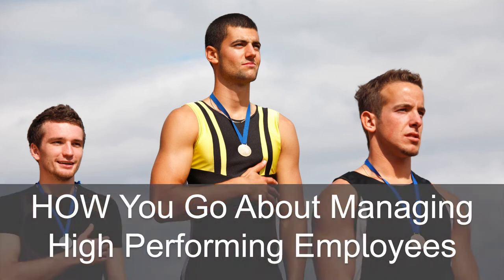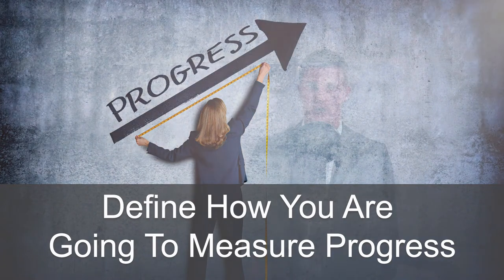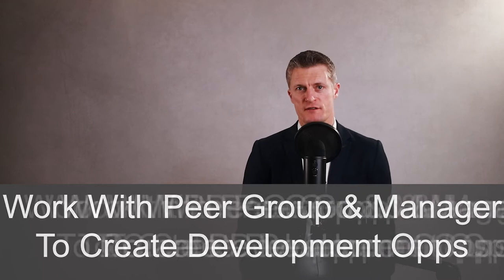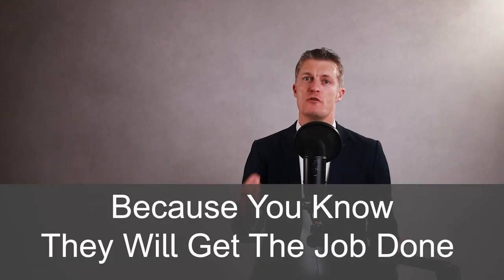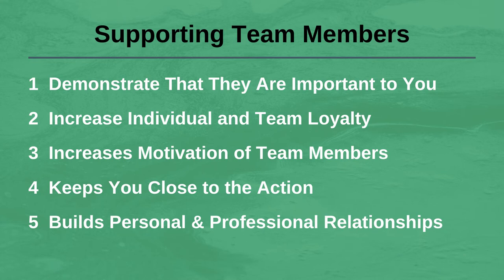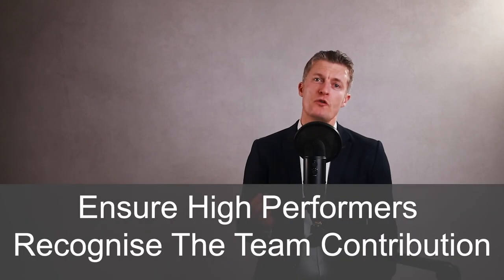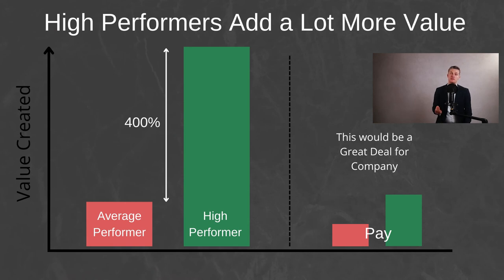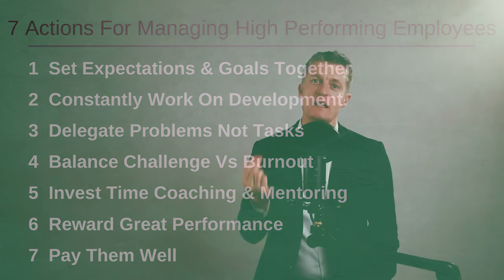7 Actions For Managing High Performing Employees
How you go about managing high performing employees is every bit as important as having high performers on your team.  High performing team members add that secret sauce to the team, help drive the rest of the team further, and are a key part of the team delivering great results.

I take you through 7 actions I have found to be super important in managing high performing team members.

When thinking about managing high performers, setting expectations and goals together is a great starting point. Getting their input drives ownership of their goals, which in turns improve performance against those goals.

High performers at work also need to be constantly developed to make sure you can keep them in your team for as long as possible. So constantly work on development. This is the best way for how to retain high performing employees. A great example is innocent drinks which have 70%+ of the HR team focused on staff development.

What managing a high performing employee, delegate problems not tasks. Problems require the high performer to think, plan, make decisions and implement solutions. Delegating tasks alone doesn’t require them to think, plan and make decisions which is a waste of talent and your time, plus does not development the high performing team member in the same way.

Next, it is important to what out for high performers burnout. High performing employees are the most like to burn out in my experience. As their manager you have to tread the line between keeping them challenged and learning and guard against overloading them with work or pressure.

Investing time coaching and mentoring high performing team members (and all team members) is the best way I know to increase performance of the individuals and the team. You will get back your investment many times over. Plus you can stay close to what they are working on without risk of micromanagement and build better relationships with them.

High performing employees want to be rewarded for what they deliver. Praise, compliments, prizes, and many other forms of reward which are easier to provide than money should be considered.

And finally, you do need to pay high performers well otherwise they will leave. There is high demand for high performing employees so another company will be happy to meet their expectations if you don’t.

High performing employees are a pleasure to work with. They do take every bit as much effort and through to keep them happy as other staff and it is twice as important that you take the time to keep them developing and staying within your company.

Enjoy managing your high performing team members!

00:00 Intro
01:24 Set Expectations and Goals Together
02:51 Constantly Work on Development
04:08 Delegate Problems not Tasks
05:22 Balance Challenge vs Burnout
06:52 Invest Time coaching & Mentoring
08:40 Reward Great Performance
10:50 Pay Them Well
12:32 In Summary

If you have any questions, please leave them in the comments section below and I will get back to you.